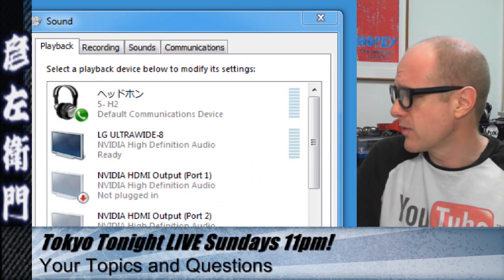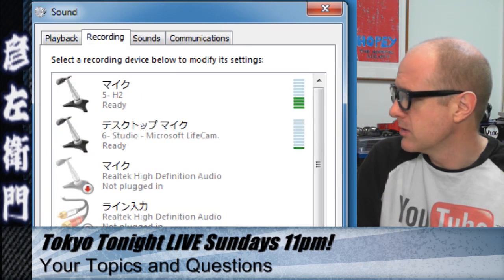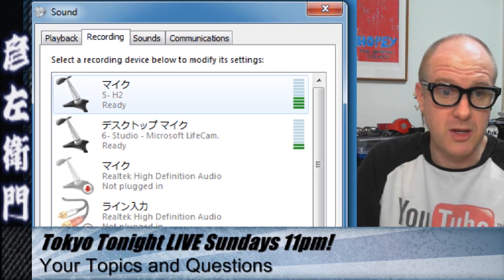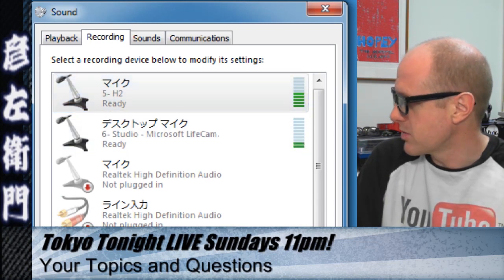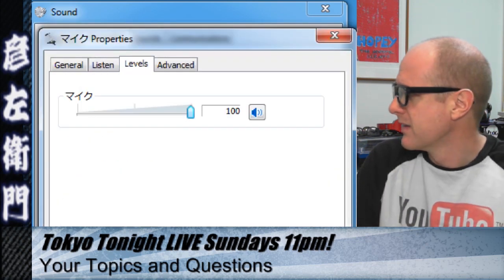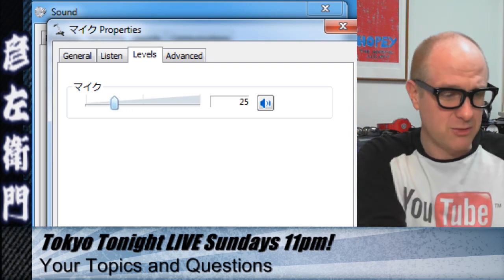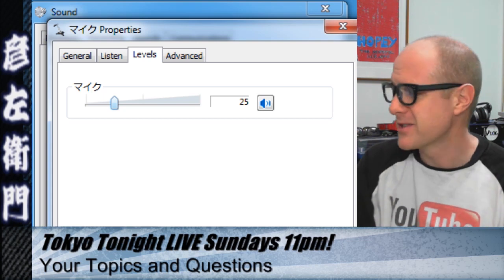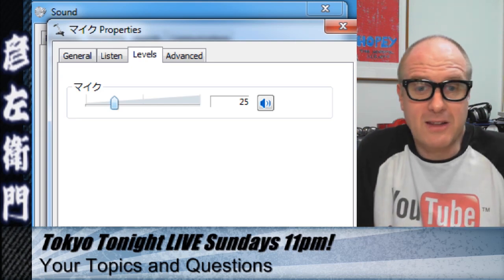YouTube USB Mic Shootout! MS Lifecam vs Zoom H2 vs Samson Go Mic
Tell me which sounds best - Zoom H2, Samson Go Mic or Lifecam Mic

This is to introduce and compare the three USB Mics I have, more info below:

About Me
Hi! I'm a Kiwi video blogger based in Tokyo for nearly 15 years. As well as a weekly talk show I do each Wednesday with Gimmeaflakeman talking about life in Japan, I make videos about life in Tokyo and greater Japan, talking about topics from Japanese language, to lifestyle tips, to politics and culture. I also make videos in Japanese with English subtitles for those who want bilingual content.

15年東京在住のニュージーランド人ブロガーの彦左衛門です。よろしくお願いします！英語や日本語で、時には日本語や英語字幕で日本語字幕の生活や文化や言語などについて話にをしたり、日本と外国人の交流や国際関についても動画を作ります。毎週水曜日の夜10時半に「2.5オヤジーズ」というライブショーもやっています。もっと見たかったらぜひチャネル登録をして下さい！